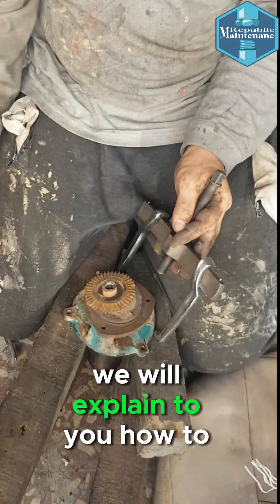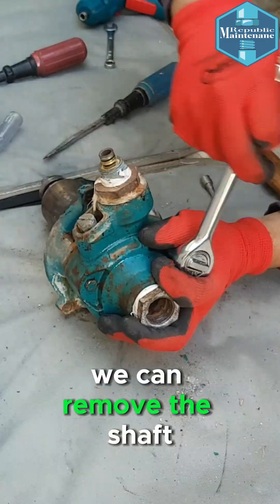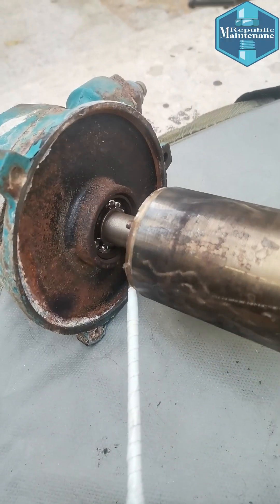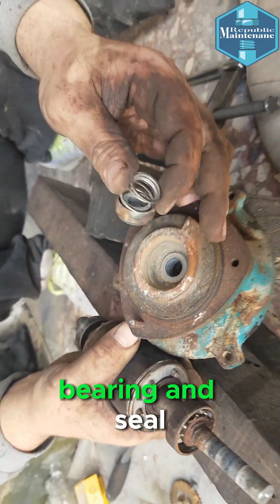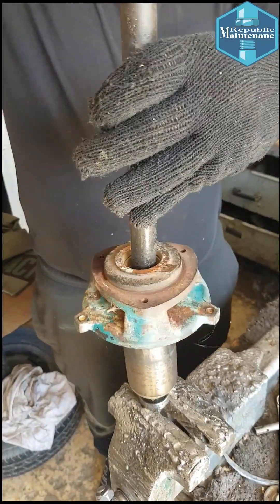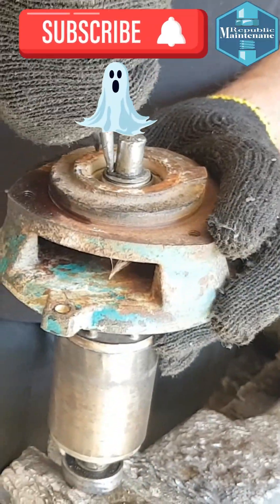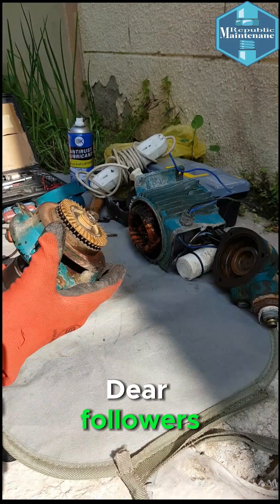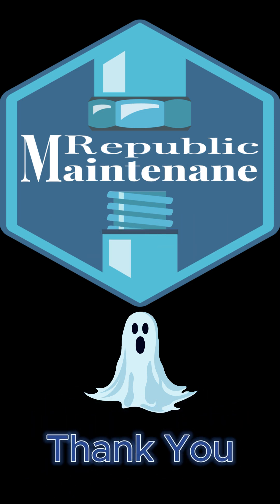Water Pump Impeller, Bearing And Seal Removal & Replacement .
How to Remove Impeller, Bearing, and Mechanical Seal for your (House/Garden/Pool/Well) water Pump, including pressure pumps.

//Thank you so much for Likes & Comments//